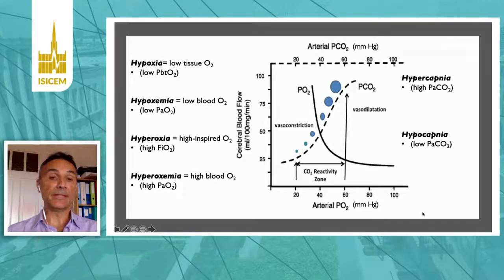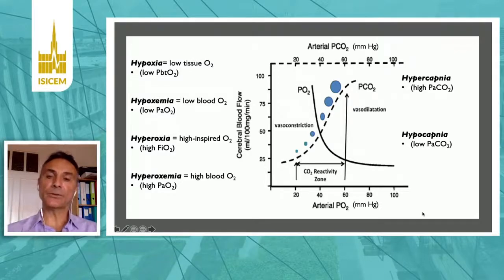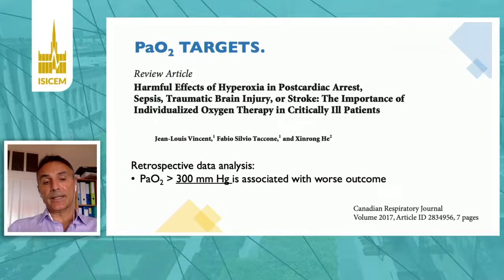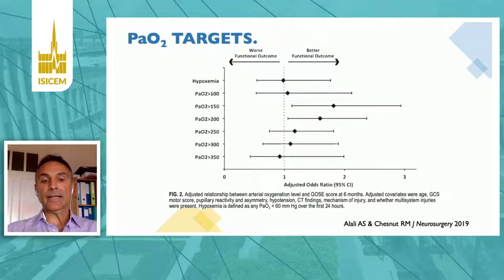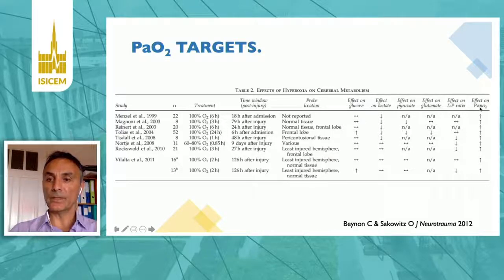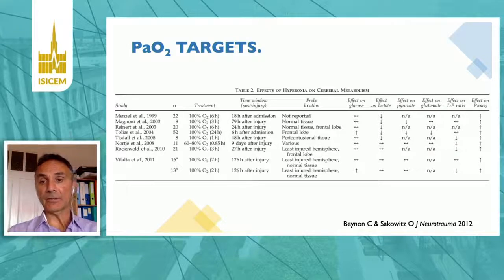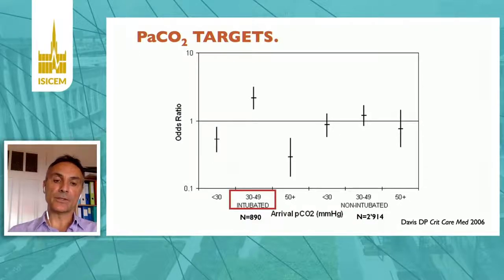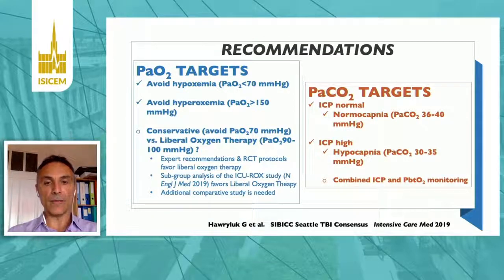ISICEM, Head trauma, Oxygen and CO2 targets, Mauro, Switzerland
Source: ISICEM, 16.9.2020,  HEAD TRAUMA